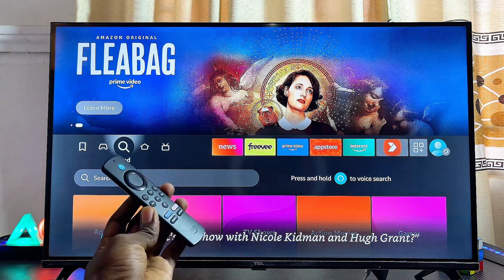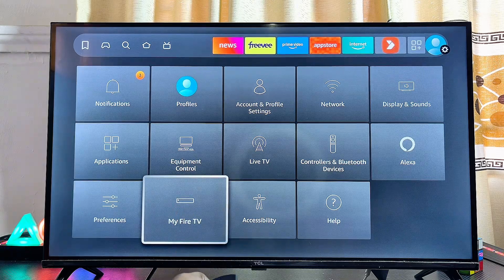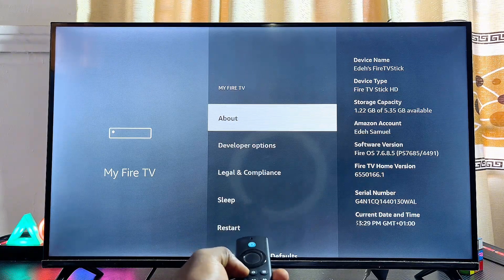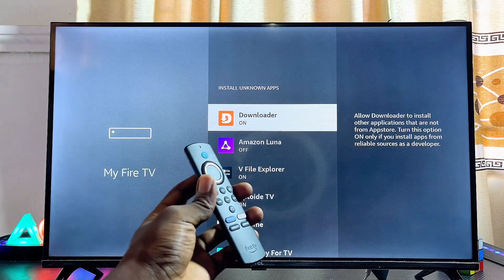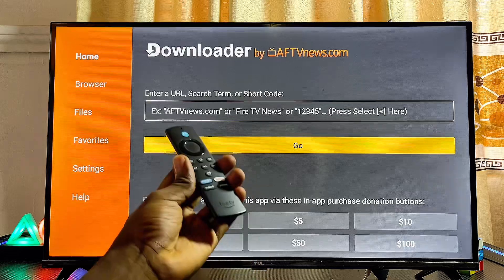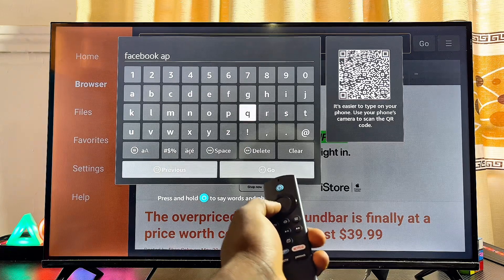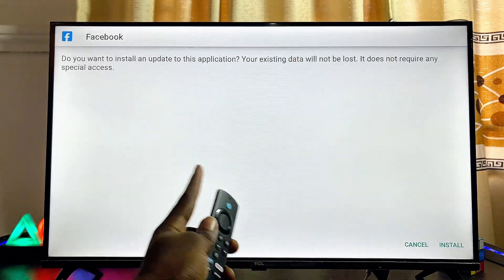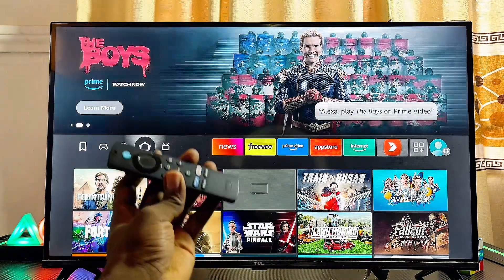Fire TV Stick: How to Install Apps From Unknown Sources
In this video, I’ll show you how to install apps from unknown sources on your Fire TV Stick. I’ll guide you step-by-step through enabling the permission for unknown sources in your Fire TV Stick settings, then demonstrate how to use the Downloader app—or any other compatible tool—to download and install apps from unknown sources into the device. Whether you're using a Fire TV Stick, Fire TV Cube, or Fire TV 4K, this tutorial works across all Fire TV devices. By the end of this tutorial, you’ll be able to easily download and install apps from unknown sources and expand what your Fire TV Stick can do beyond the Amazon Appstore.